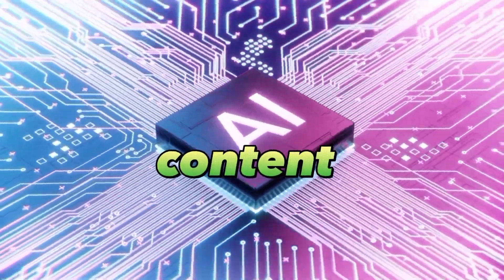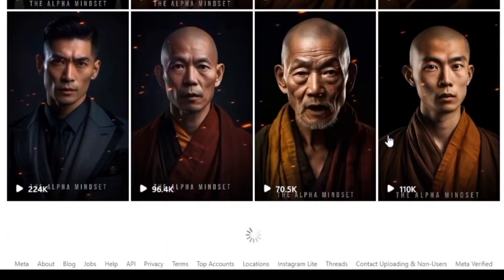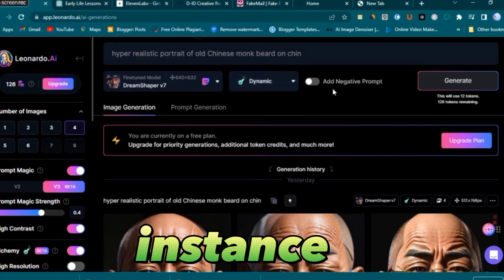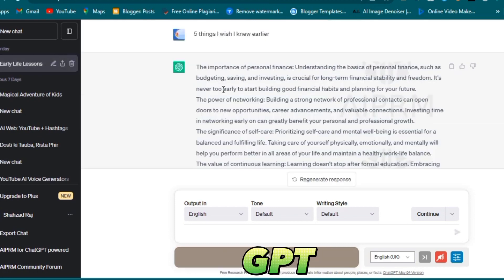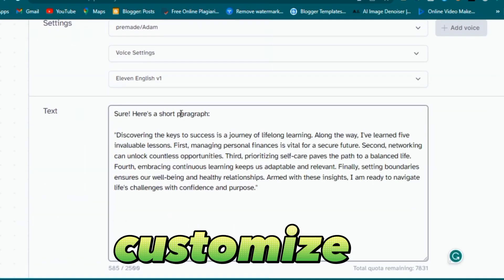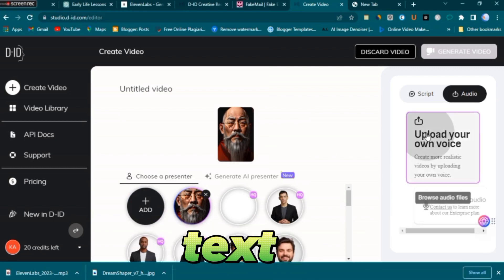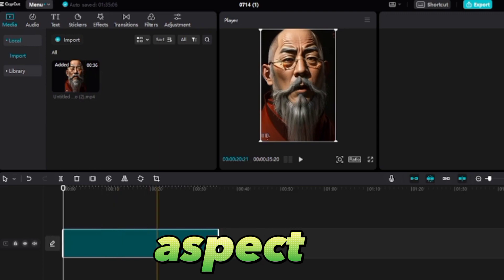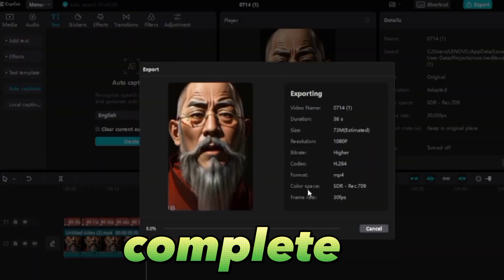How To Create VIRAL Talking AI-Generated Video: talking ai generated video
Thank you for coming here to learn how to make a viral talking AI-generated video
Discover the secrets to creating VIRAL AI-Generated Talking Videos! In this video, we explore the art of crafting engaging content using cutting-edge Artificial Intelligence technology. Learn how to captivate your audience with mesmerizing speech synthesis and generate viral online buzz. Enhance your video marketing strategies and stay ahead of the digital trends with AI-powered content creation. Don't miss out on this transformative AI innovation!

Time Line:
00:00 Introduction
00:44 Make a character.
01:42 Make a text that is compelling.
02:14  Construct the voice-over
02:50  Make a talking AI avatar video
03:37  and add eye-catching captions.
04:59 Conclusion